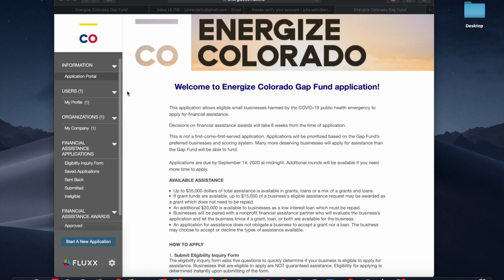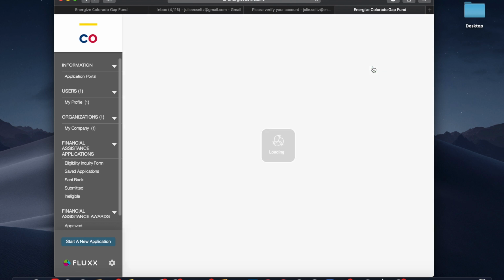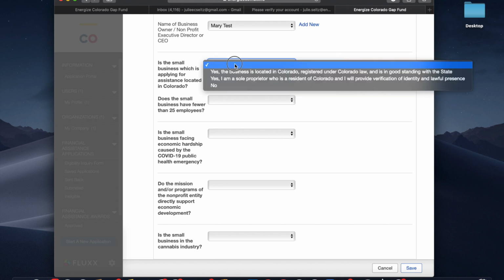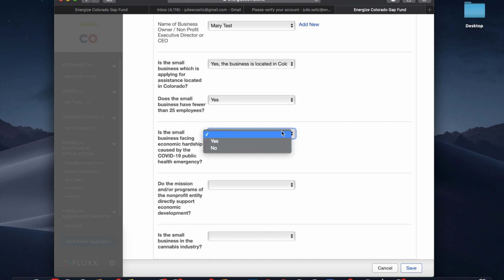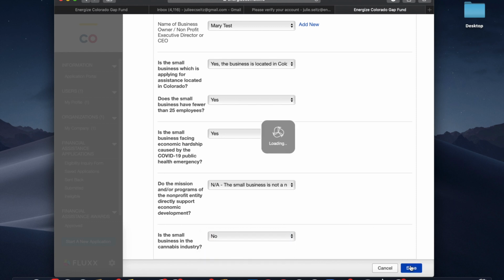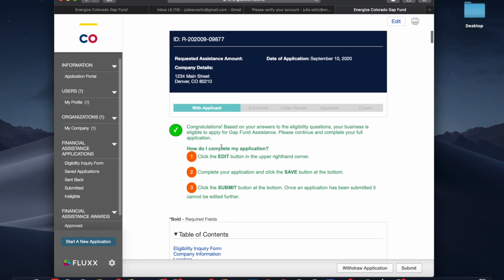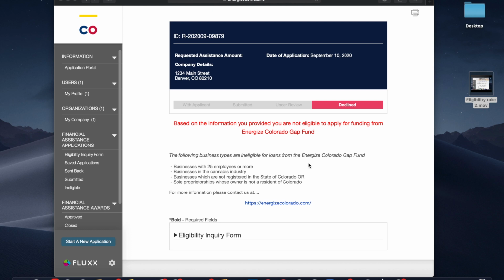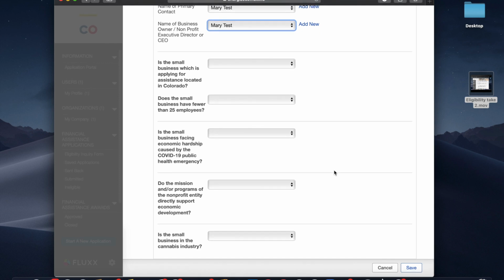Eligibility for the Gap Fund